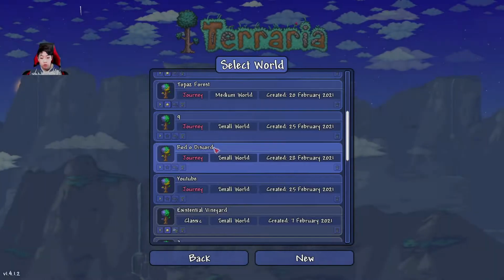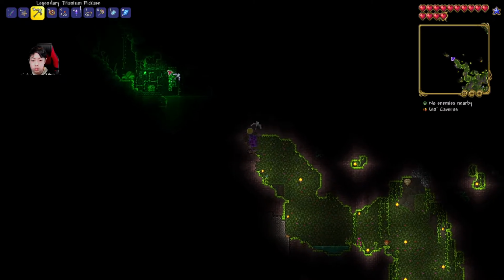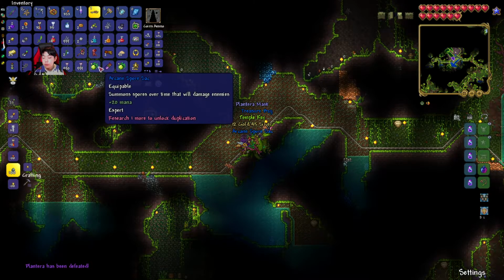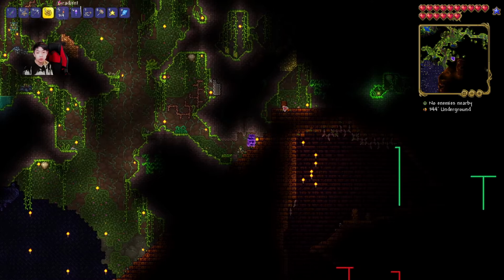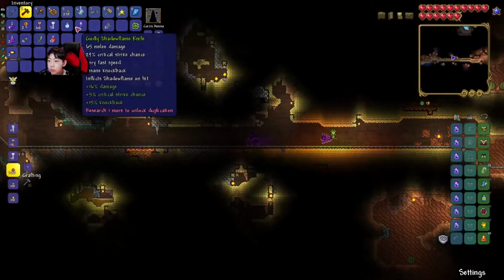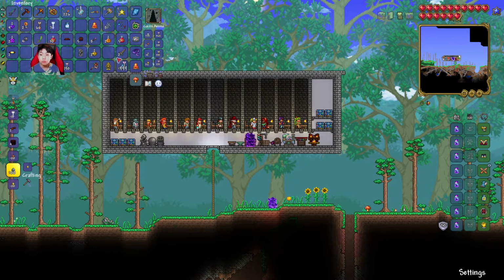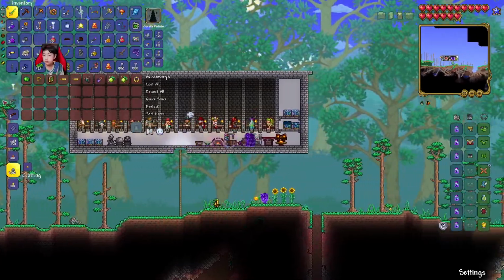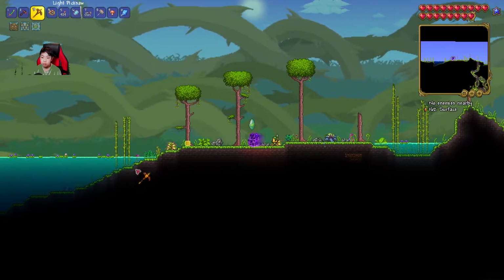Terraria Let's Play: Episode 6